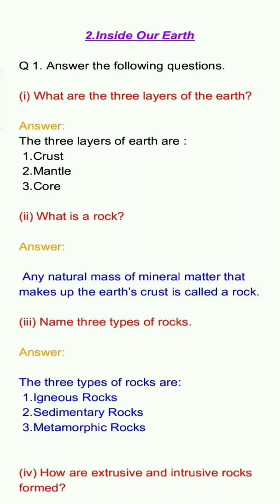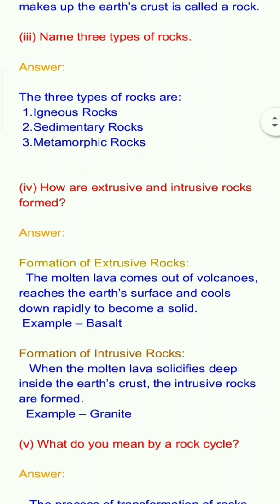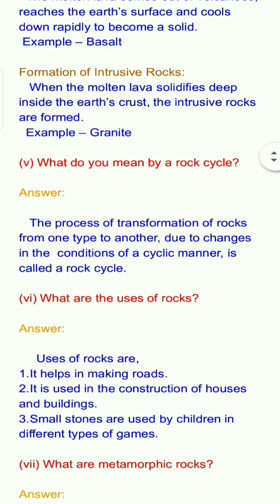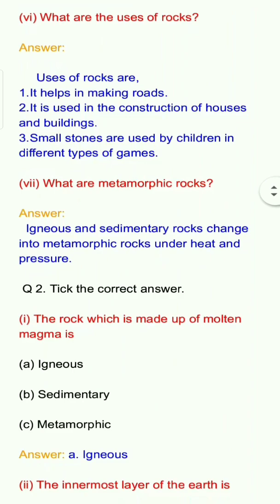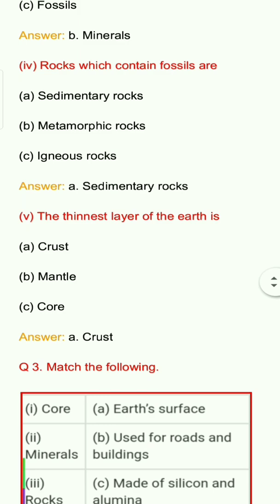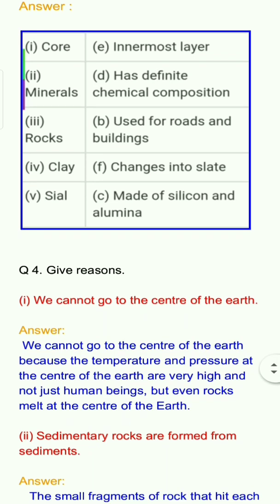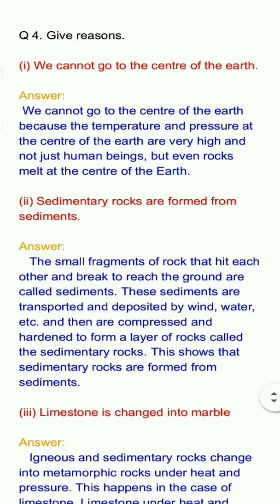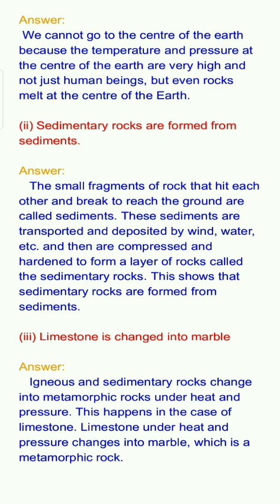NCERT Solutions - Class 7 Geography Chapter 2 Inside Our Earth Bookback answers- Tamil Explanation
In this video I have explained lesson 2 Inside our Earth Solutions for Class 7 Students in Tamil with pictures.